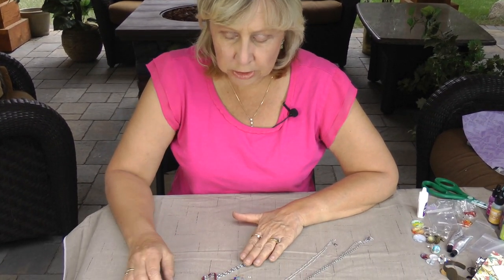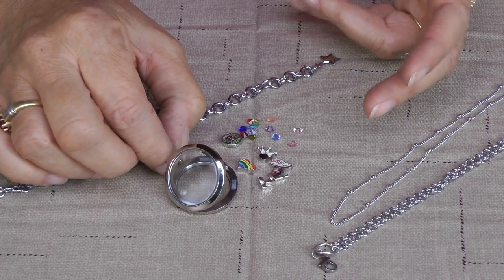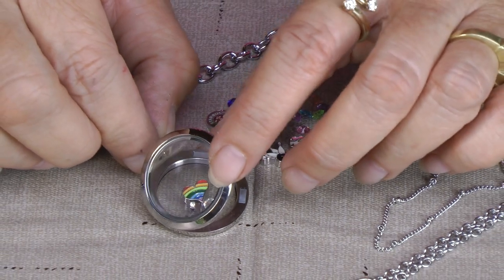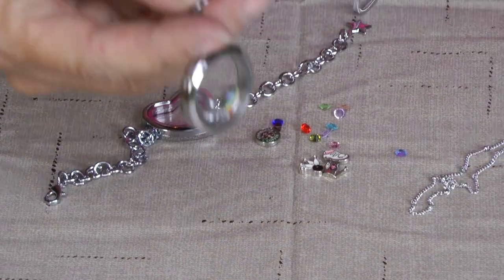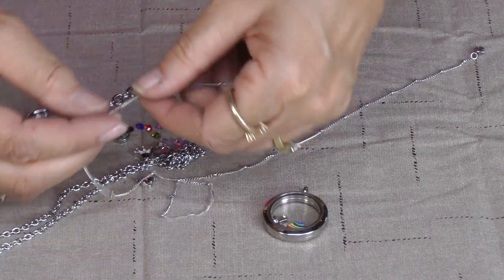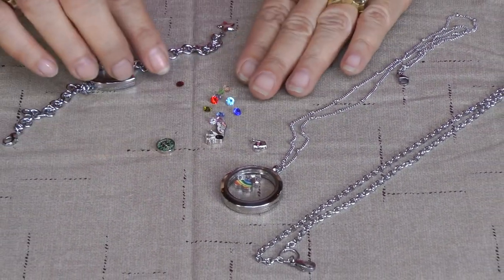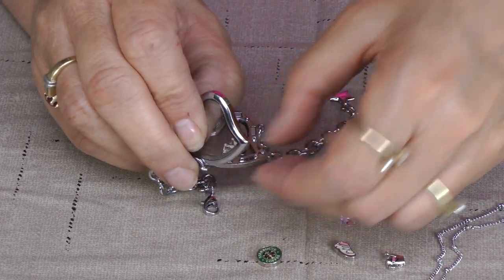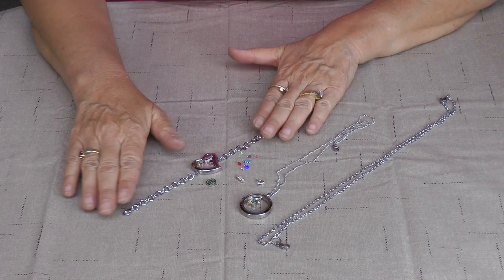Window Locket Pendant Creative Tutorial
These are so cool! Window pendants snap open so that you can put your own objects such as crushed glass, glitter glass, charms, and more into them. Snap them shut and the magnets hold it tightly closed. Your precious items are visible through the glass window while you wear it!